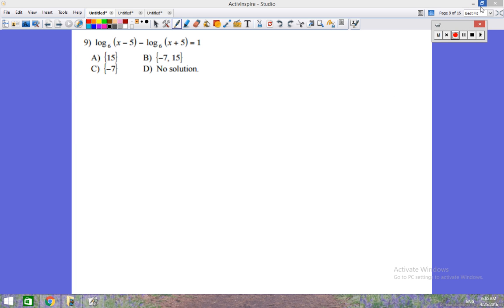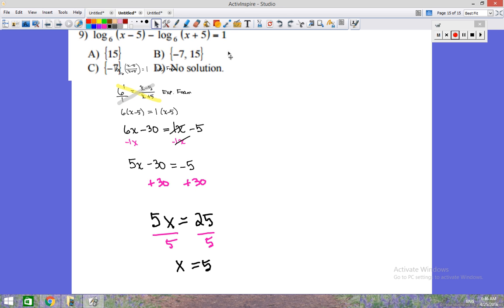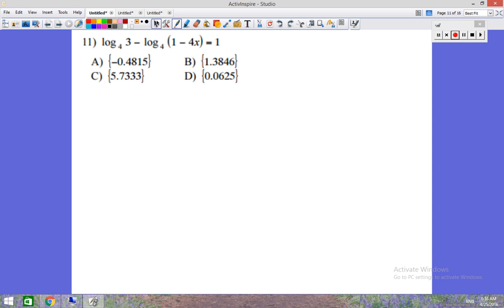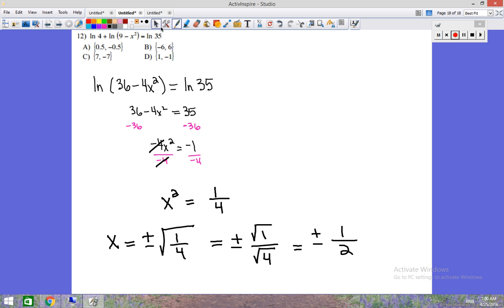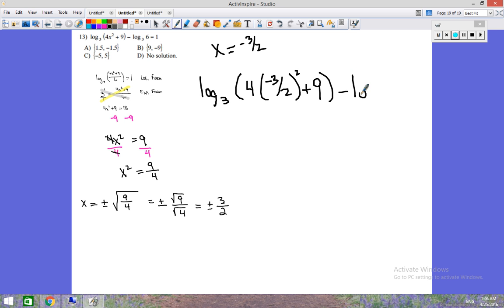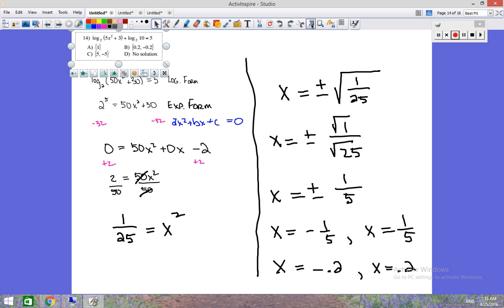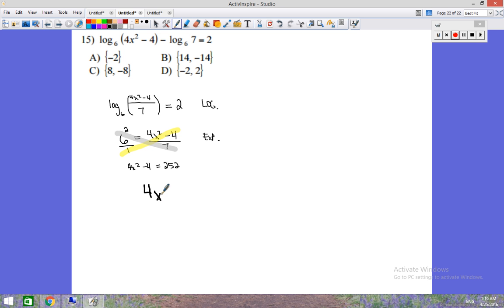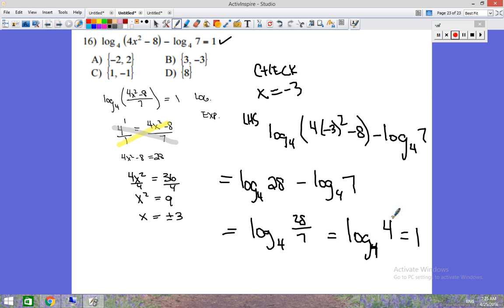Skill 5 Solving Logarithmic Equations